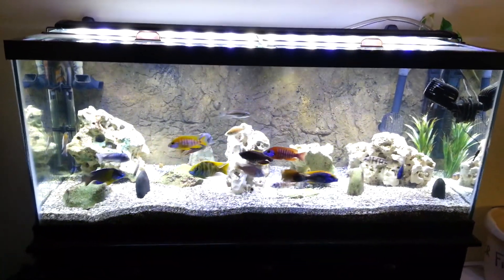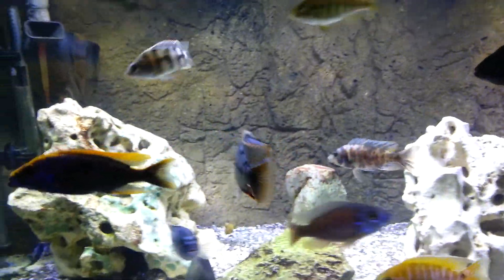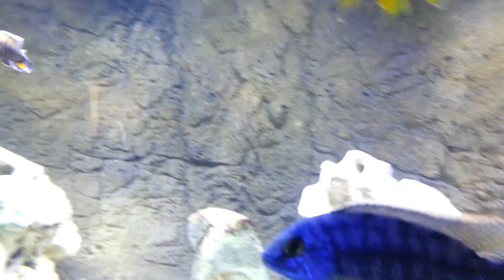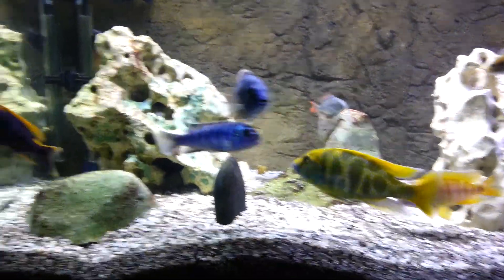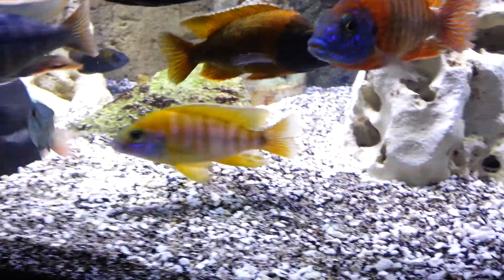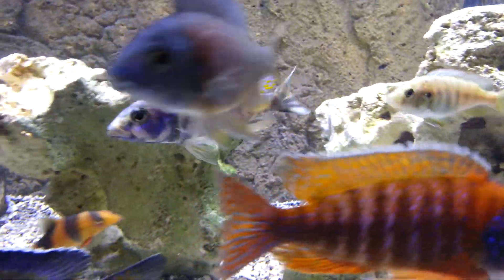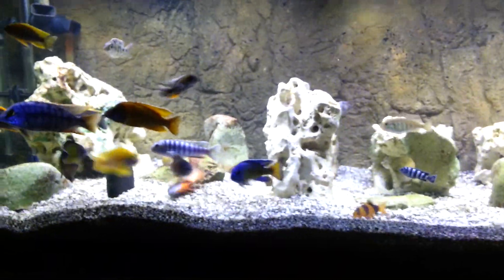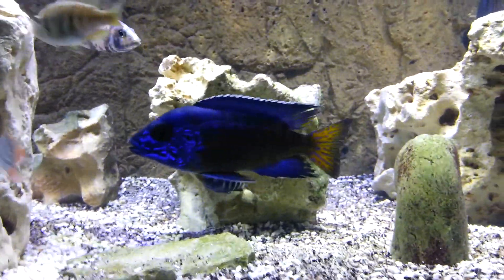New editions to the tank and a shout out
Added 3 new fish to the 75 that I got from windycitycichlids. If your in the chicagoland area he a great guy to get your fish from.